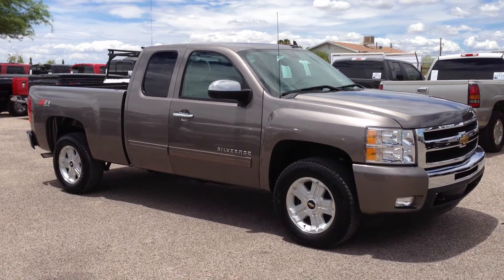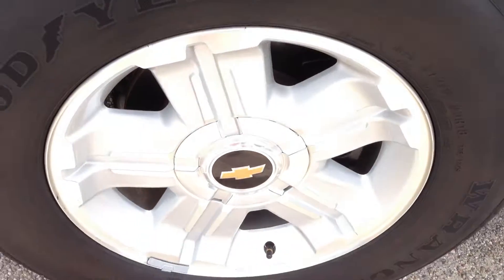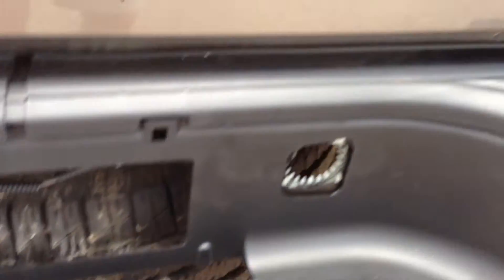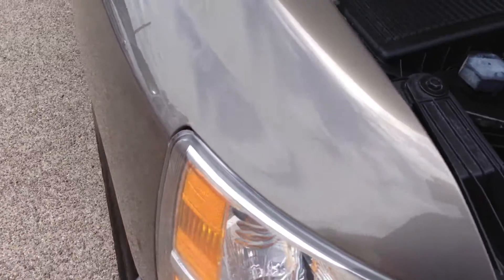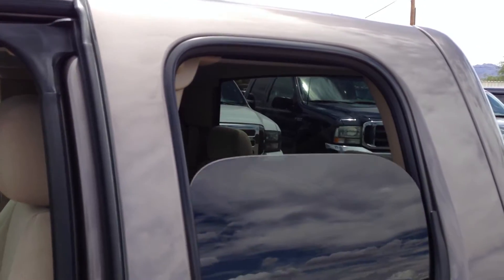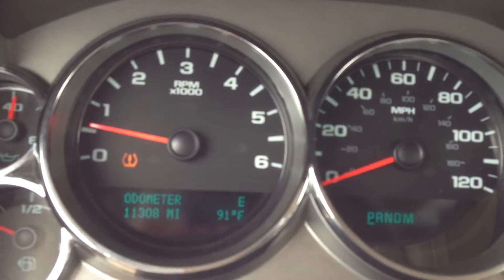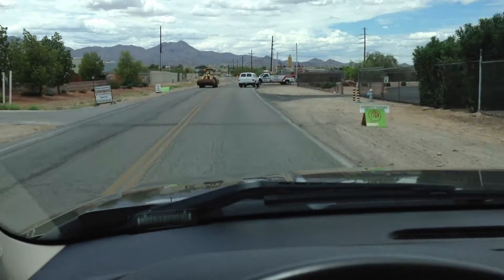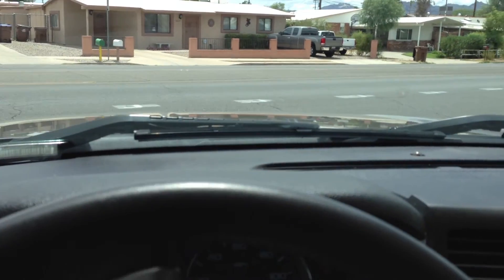2011 Chevrolet Silverado 4x4 Z71 Wheel Kinetics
to learn all about this great 4x4 Silverado!